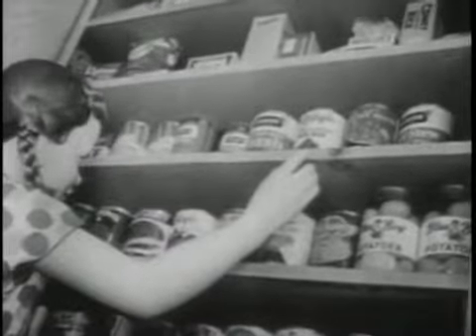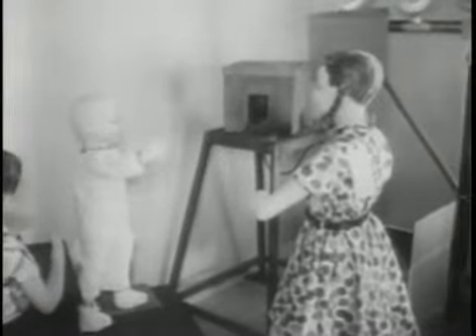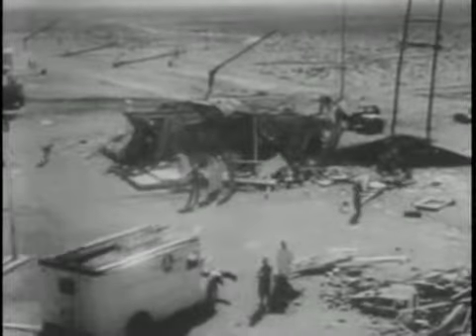Atom Bomb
edited by Luke Chrisinger